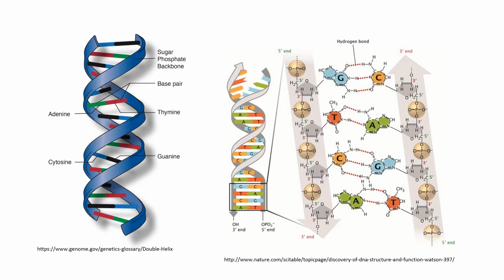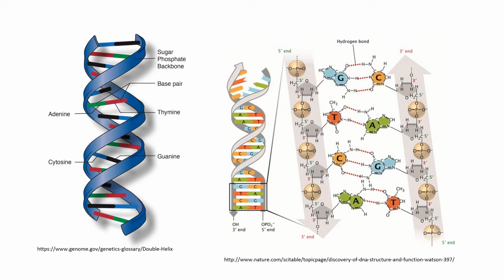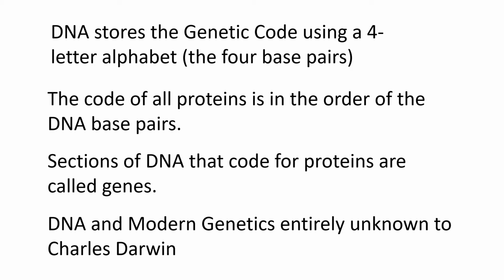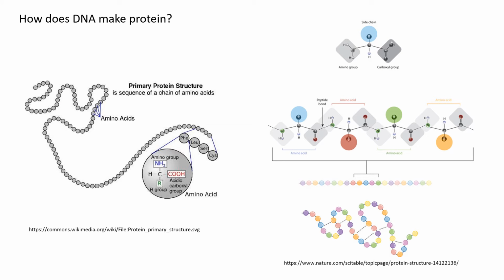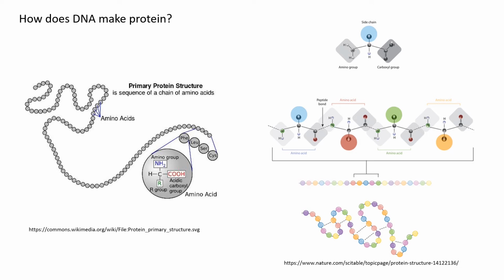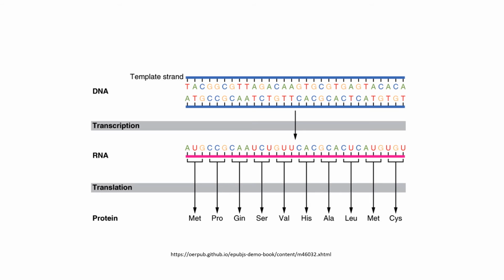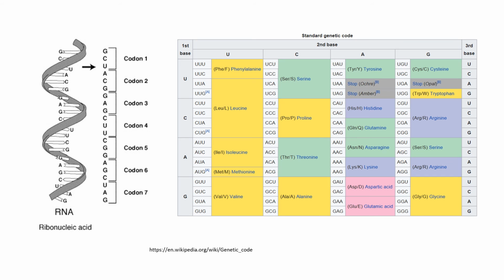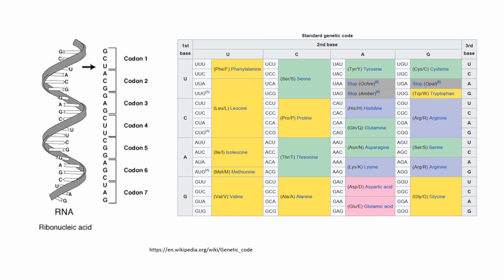DNA and Design Lecture 3